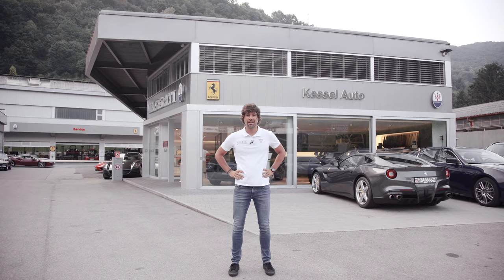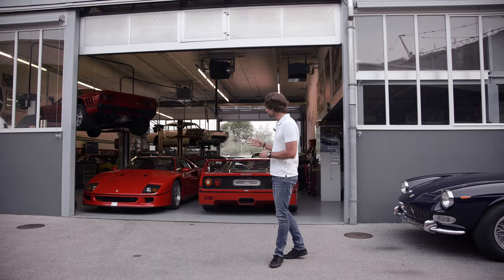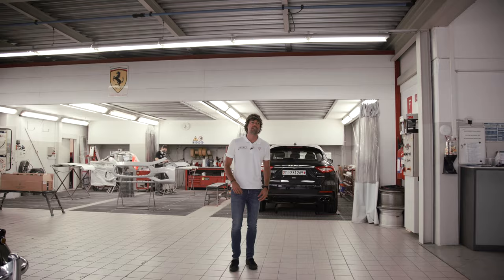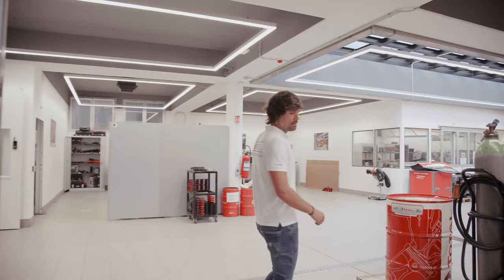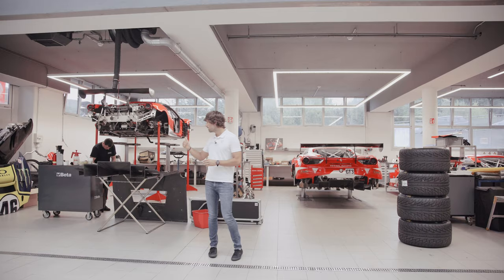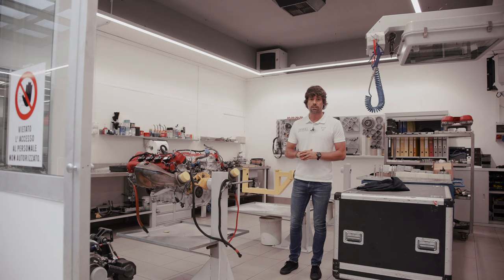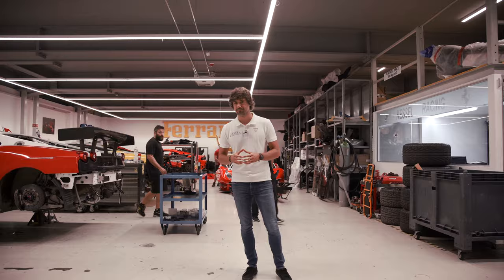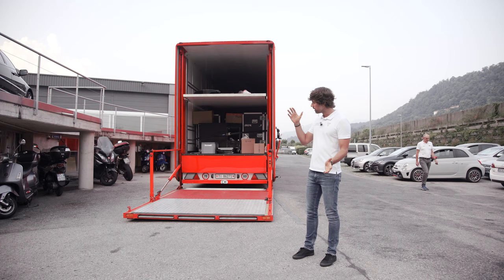Kessel Racing - ROAD TO SPA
Ronnie Kessel takes you behind the scenes of Kessel Racing